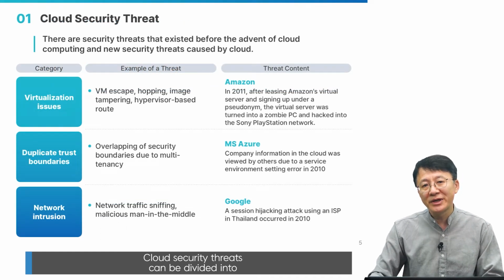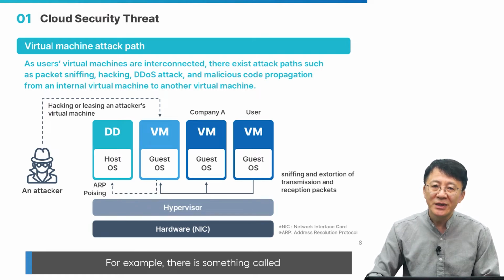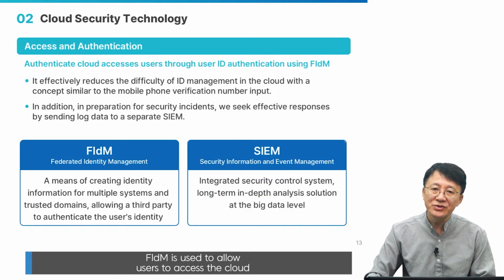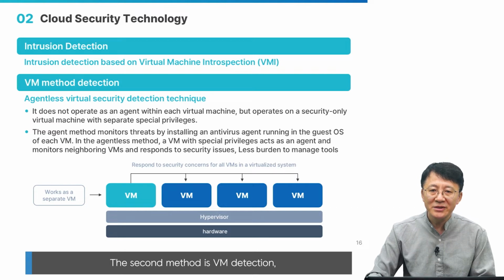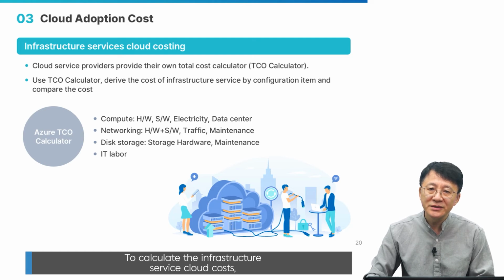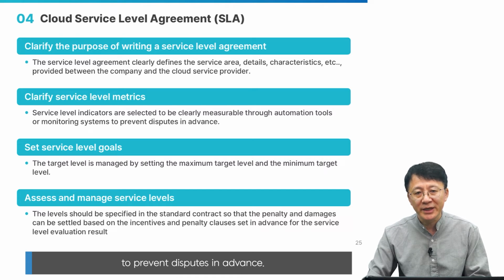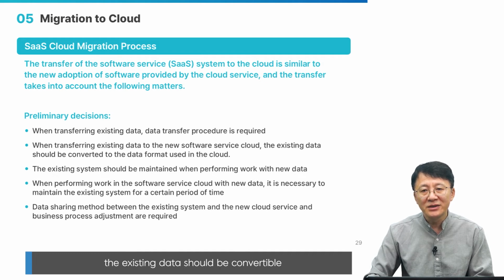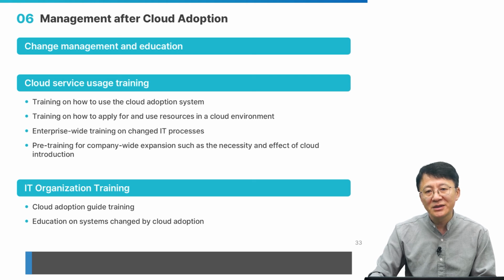3-2. Method for Cloud Adoption(Part 2)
This lecture presents a cloud security/authentication scheme, a cloud adoption cost calculation method,a system transfer plan, and a post-cloud management plan.